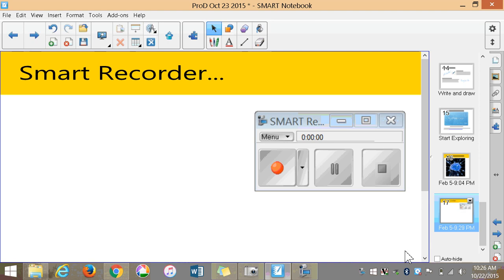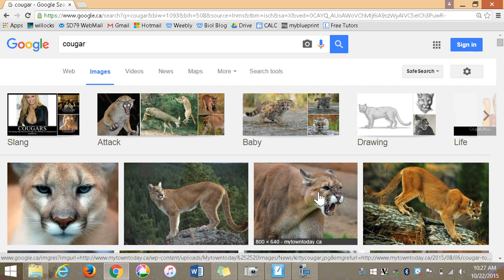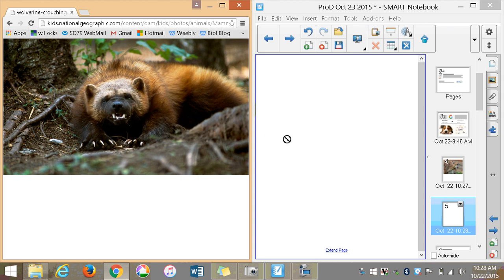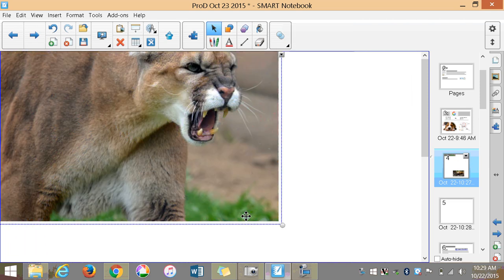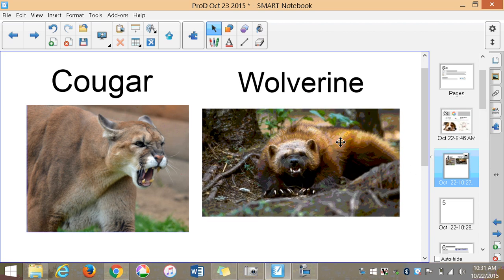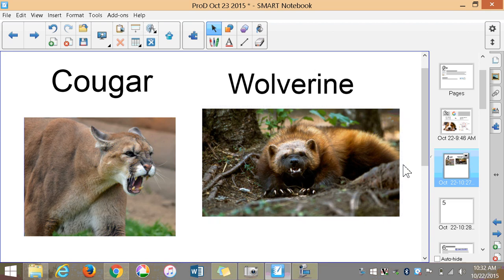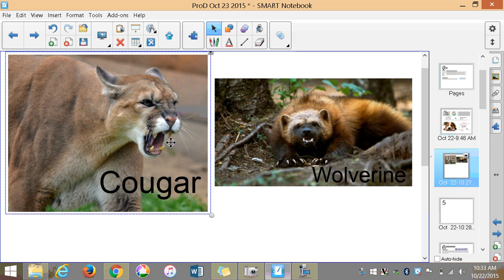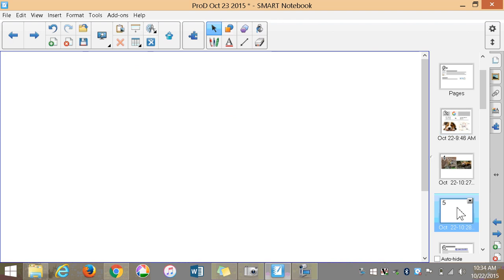Smart Recorder and Notebook 15 for SmartBoard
Use Notebook 15 to build a lesson for teaching. In this video I show how I recorded this video, and then use Google to do an image Search, followed by: resizing, moving, ordering (layering), locking / unlocking, grouping / ungrouping, and more.